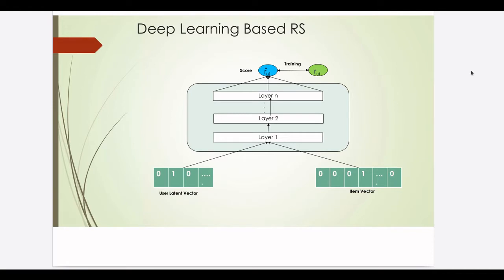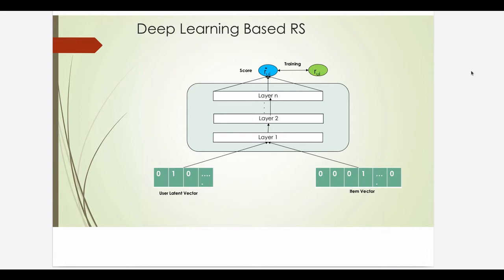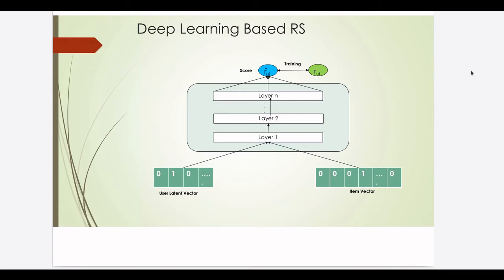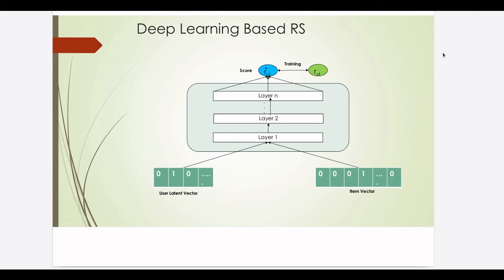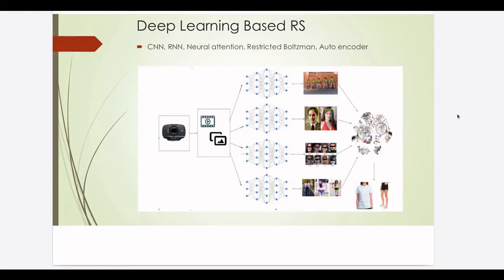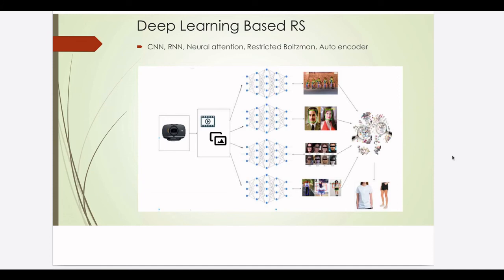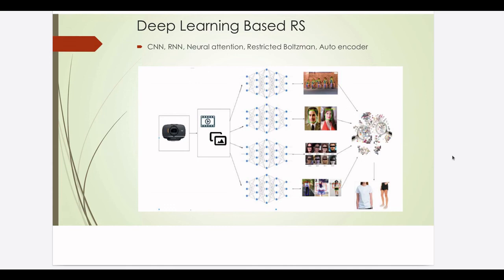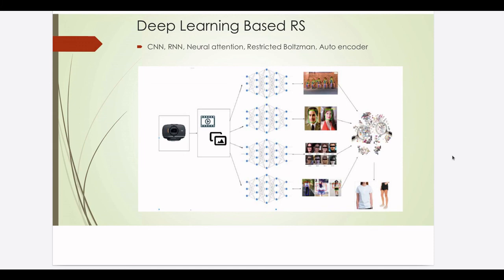#04 RLRSV4 : Post1 V4 Deep Learning based Recommendation Systems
This video is part of the series for building a recommendation system using reinforcement learning techniques. This video introduces Deep learning based recommendation systems. The detailed blog post for this video can be got from